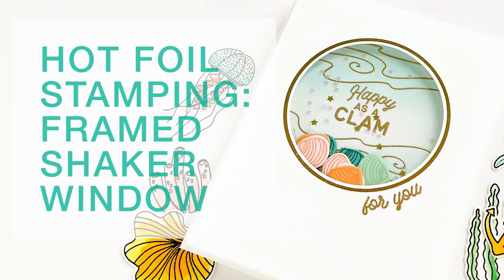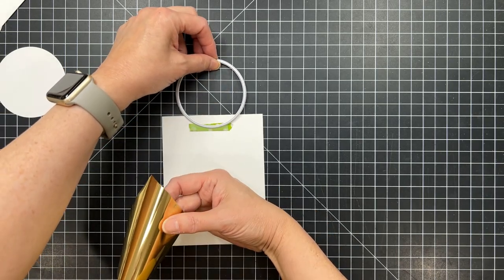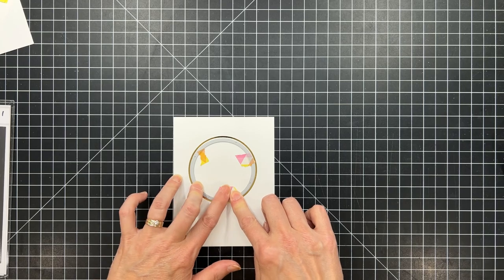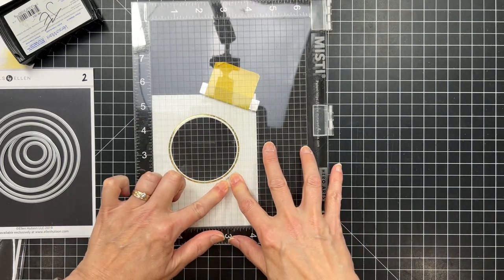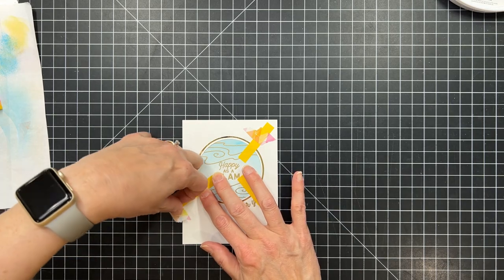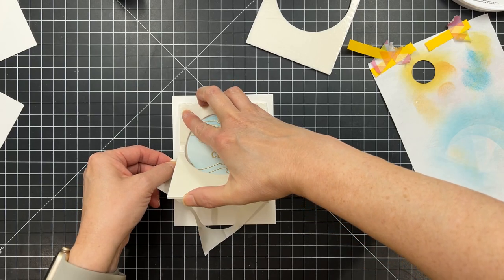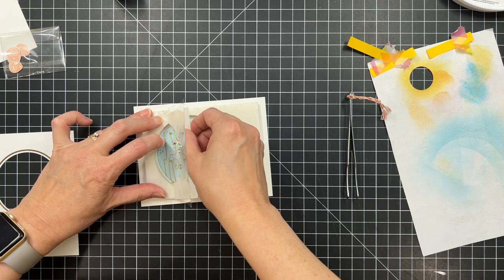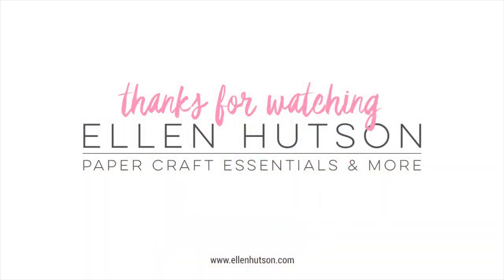Hot Foil Stamping a Shaker Window Card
Julie is hot foil stamping a frame for her "Happy As A Clam" shaker card!

Crystal Clear Plastic, Medium Weight 8 1/2' x 11' (10 pk), Essentials by Ellen
New & Improved MISTI Laser Etched Stamping Tool (8-1/8 X 10-1/2), My Sweet Petunia